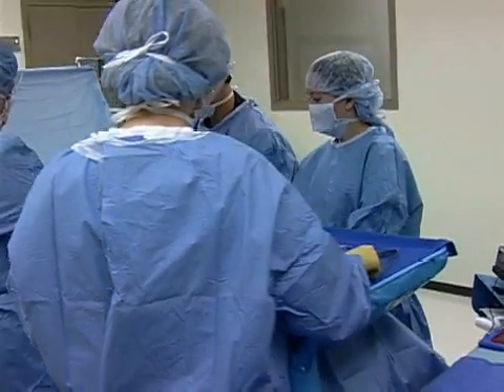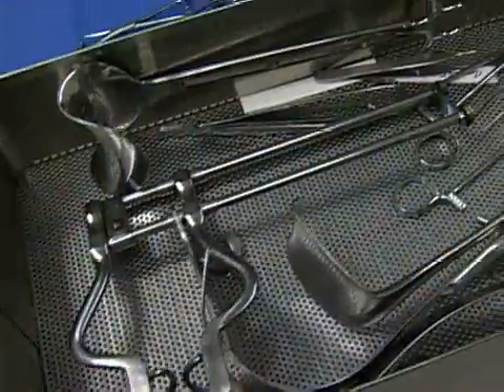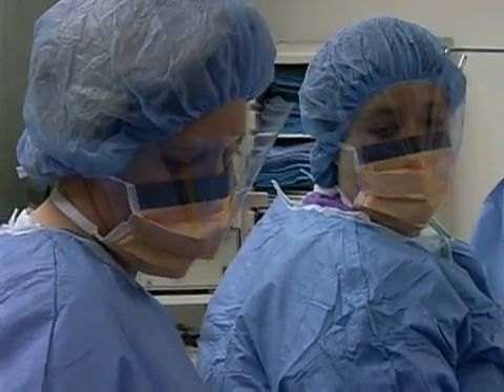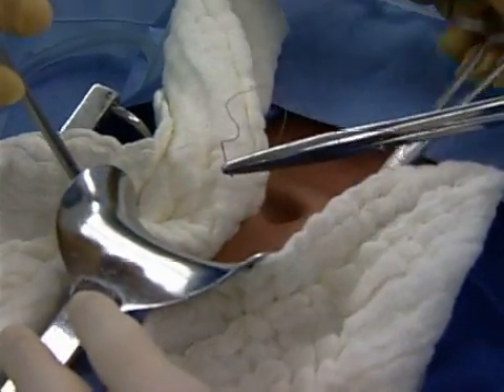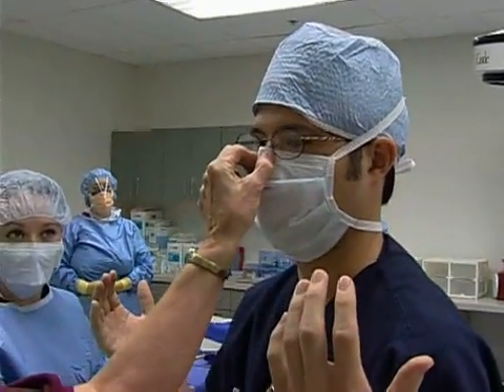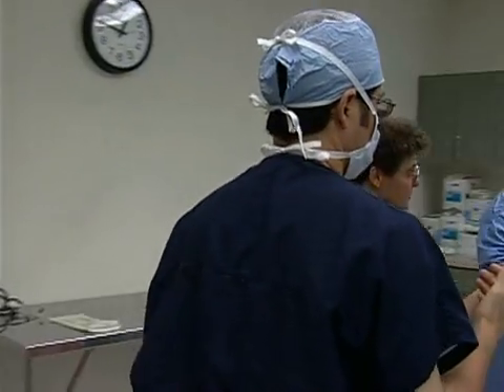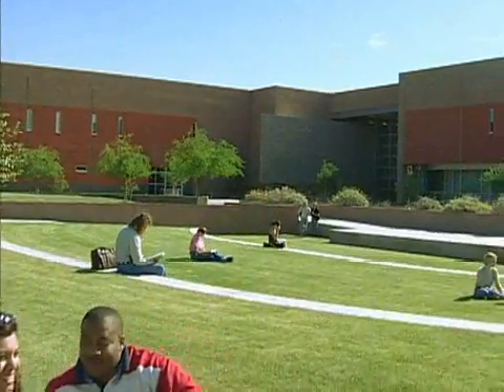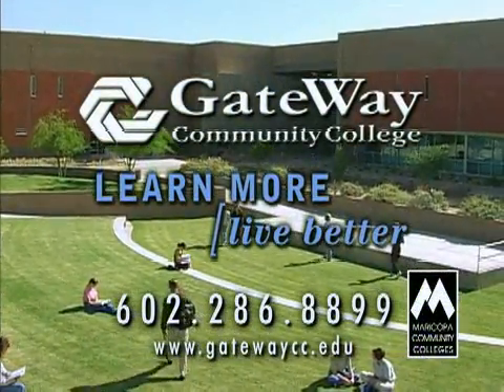Surgical Technology at GateWay Community College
Be a part of the real life drama of the operating room as a surgical technologist. Learn more about the vital role Surgical Technologist play in the operating team. GateWay's training program includes teaching students in the operating room facility located on campus.